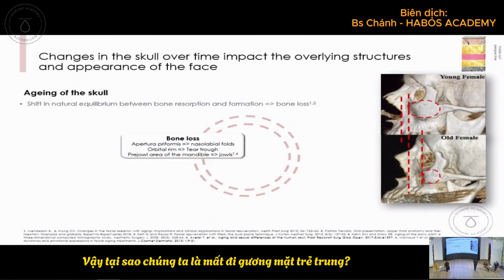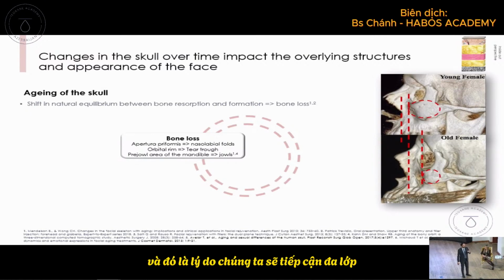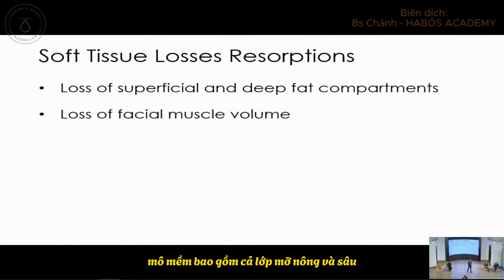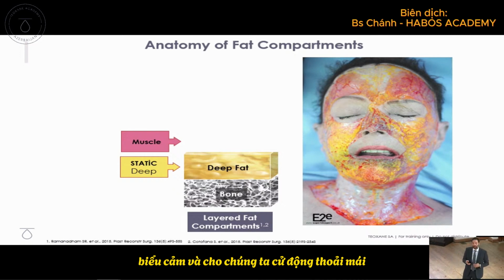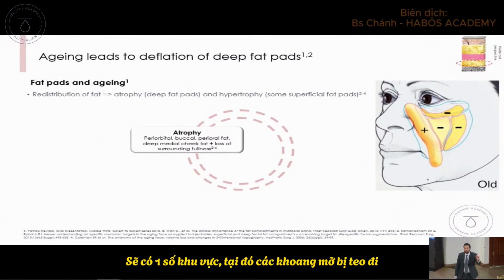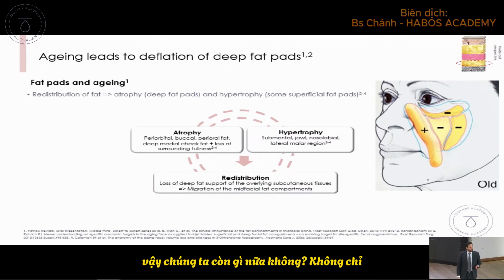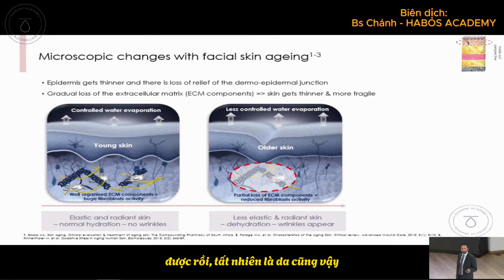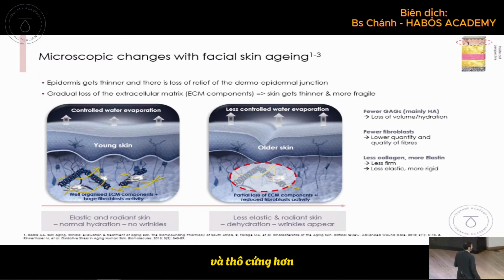SỰ TÁC ĐỘNG CỦA LÃO HÓA ĐẾN LÀN DA VÀ BỀ NGOÀI - TEOXANE - BS CHÁNH BIÊN DỊCH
Biên dịch và vietsub được thực hiện bởi bác sĩ Chánh - Habos Academy